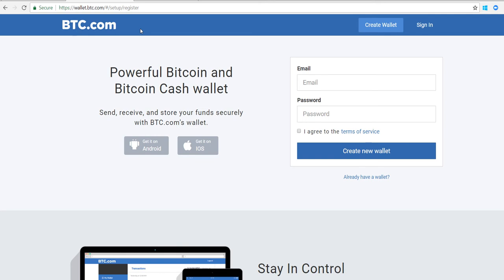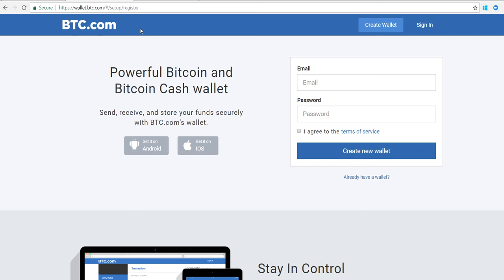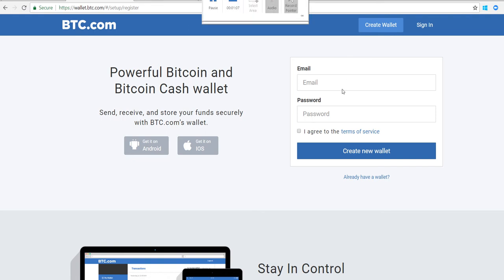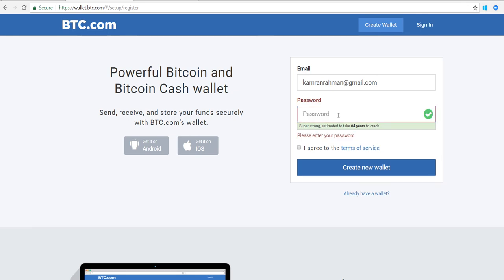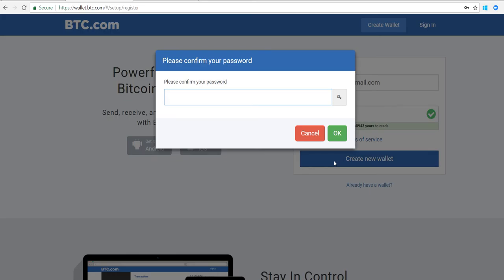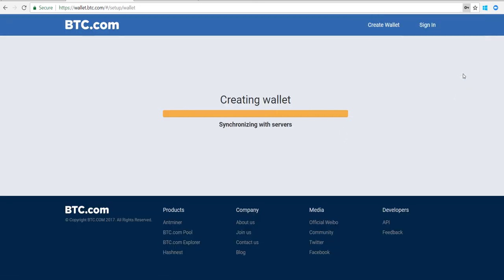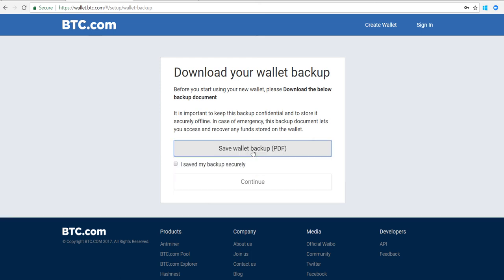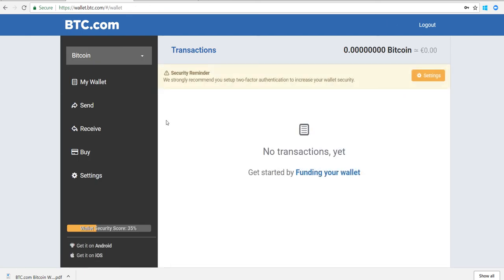BitCoin Tokens (BTC) - Easy Wallet Setup - BTC.com Wallet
Video Summary:
The purpose of this video is to show you how to quickly and easily create a wallet for storing your BTC tokens using the BTC.com web wallet. It can be found here:

Have questions? Comment them in.